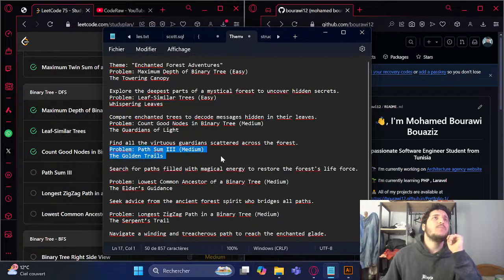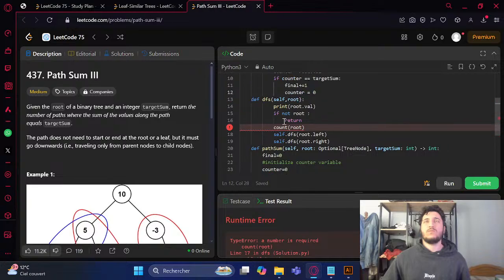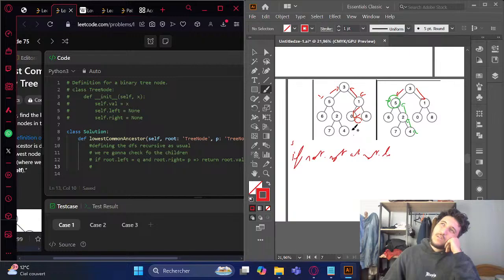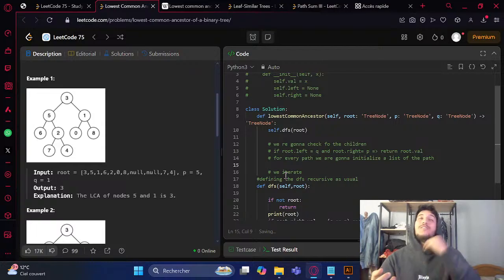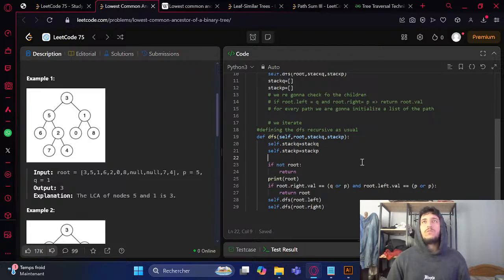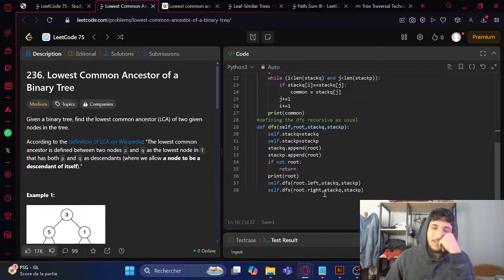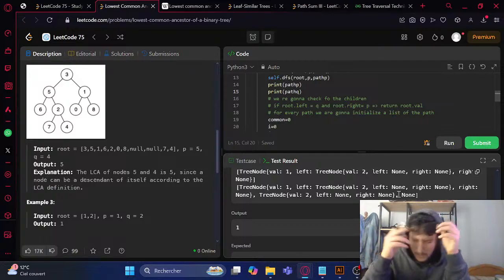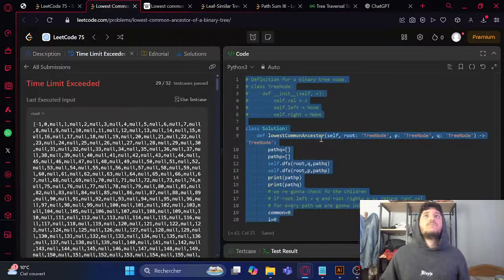I code EVERYDAY until i get a job/internships(Day27)